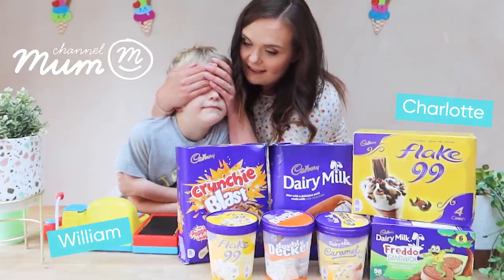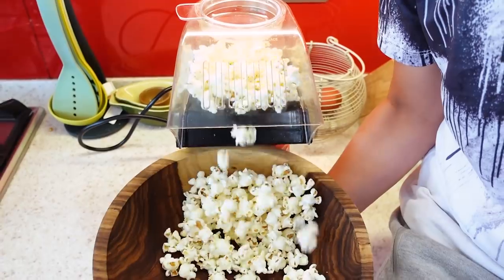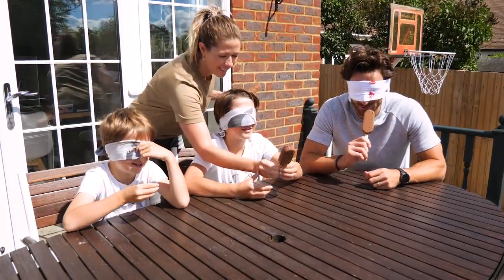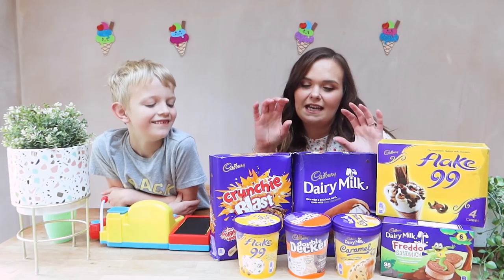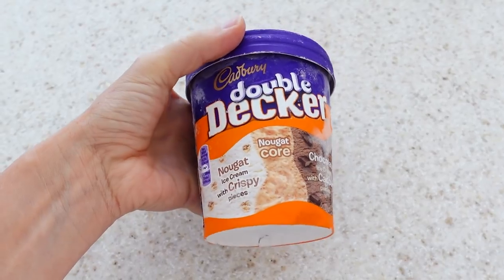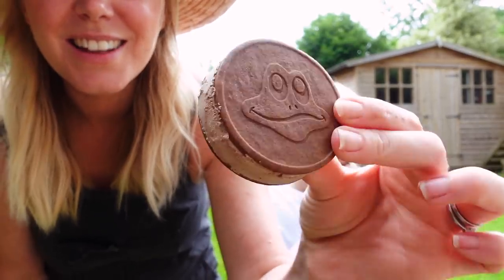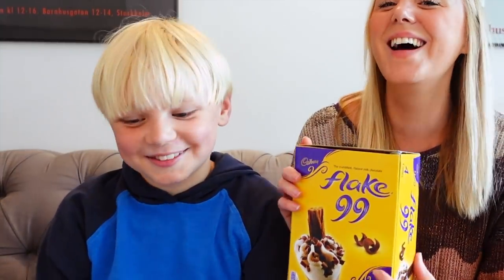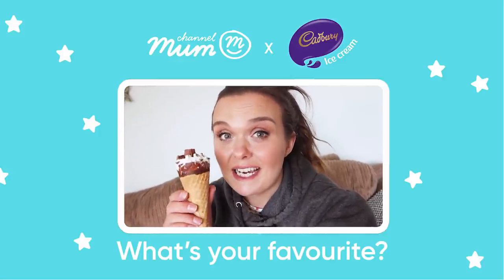Ad | Taste Testing Cadbury Ice Cream (Best Job Ever!)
This week SJ's, Charlotte's, and Kerry's children took on the coolest job in the world - reviewing Cadbury ice creams! Watch to find out how they got on and see if you're as impressed as we are with Kerry's family's blind guessing.

The Cadbury ice creams reviewed in this video are:
Cadbury Crunchie Blast lolly (with popping candy!)
Cadbury Dairy Milk lolly
Cadbury Flake 99 ice cream
Cadbury Freddo Sandwich ice cream
Cadbury Flake 99 tub
Cadbury Double Decker tub
Cadbury Dairy Milk Caramel tub

In this video we can see how the families pause from their busy lives and share fun moments of togetherness, fitting the Cadbury ice creams into their family lives as after-dinner treats and snacks. At the end of the week the families get together and rate the ice creams on their look, taste and favourability for family life; and talk about what fun they have had.

You can watch their full review videos here on the Channel Mum

Channel Mum is the UK's first YouTube community for mums.  We bring together the best of YouTube mum talent to reveal the honest face of parenting. Sharing the textbook versus the truth. You are very welcome here.

Channel Mum partners with talented creators and vloggers who make fresh, relevant and honest video content and help mums to find and grow their vlogging voice on YouTube. Add your Channel

Channel mum has zero tolerance on hate speech, bullying or judgemental opinions that cause hurt and distress. We will moderate comments accordingly. Be kind always.